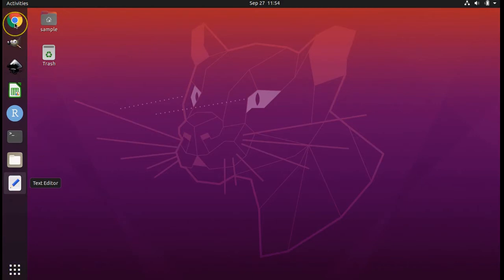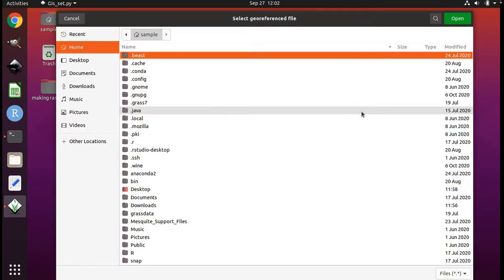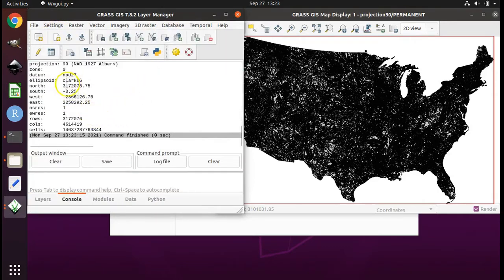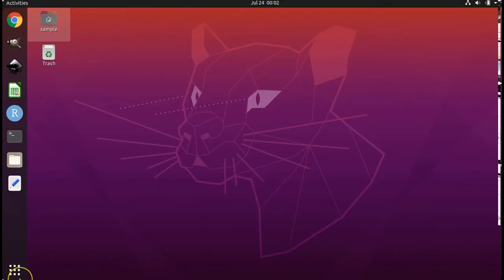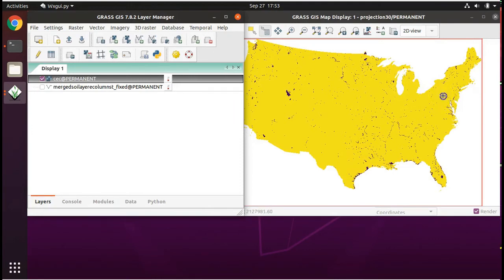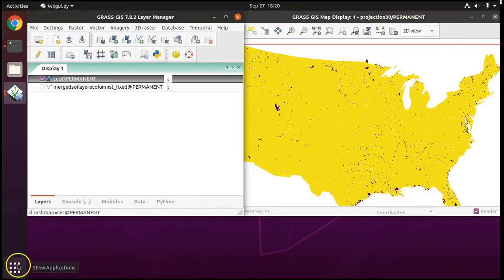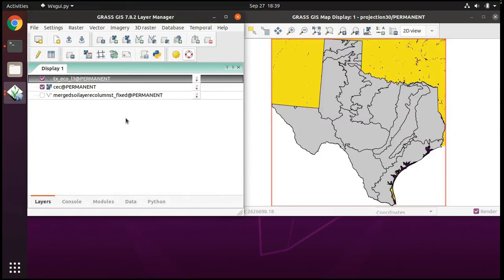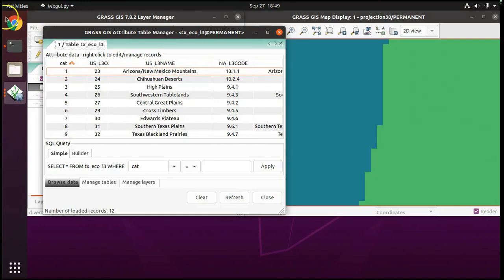Making rasters from vectors using GRASS GIS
This tutorial shows you how to make rasters from vector data, using the Geographic Information (GIS) software GRASS GIS. GRASS GIS is a geographic information system. It is powerful, efficient, open-source, cross-platform (Windows, Mac, Linux, Unix), and completely free. It has been under development for four decades and, contrary to what you may think, it has a fully functional graphical user interface, which I will demonstrate. No need to learn a new coding language.

There is a growing list of tutorials and other videos about GRASS and GIS in general at my

The instructions for Mac computers are here (from 0:00 to 5:37):

Or you can just use the pre-configured virtual machine that I created. See more on that below.